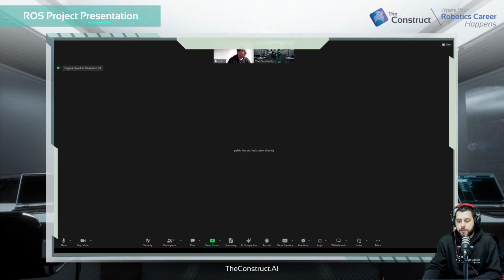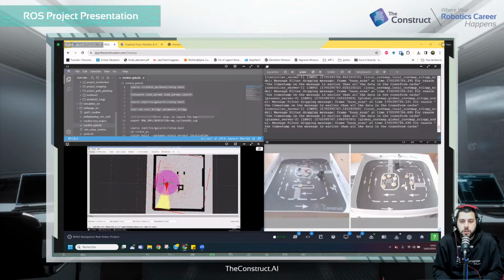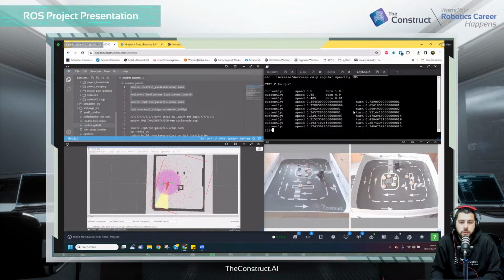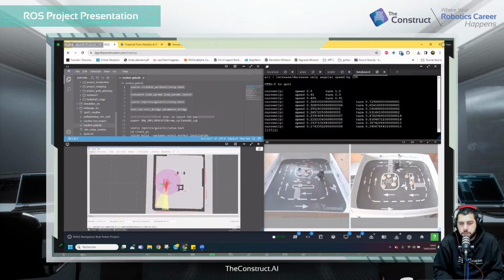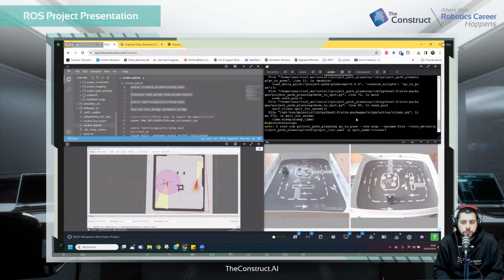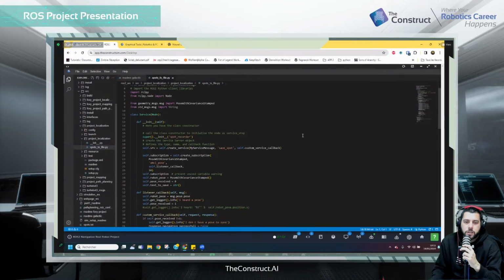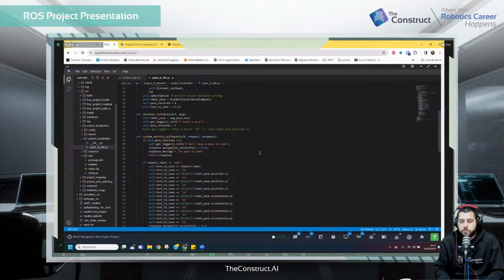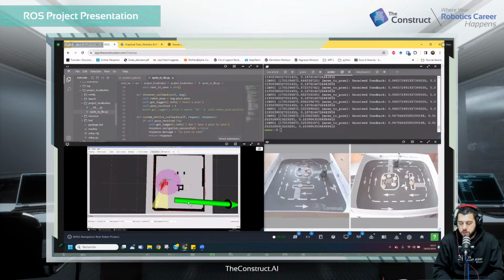Pablo Ledesma ROS 2 Navigation Project Presentation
Pablo Ledesma will do a presentation of his ROS 2 project built during his completion of the ROS 2 Navigation course. In this presentation, Pablo Ledesma will show how he made a Turtlebot 3 robot perform autonomous navigation.